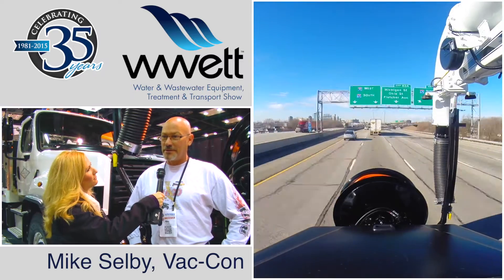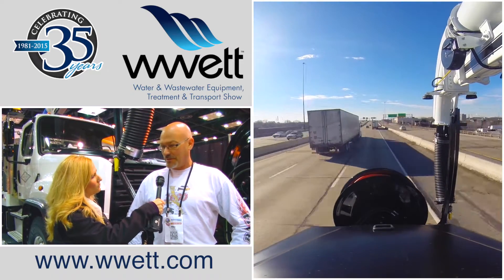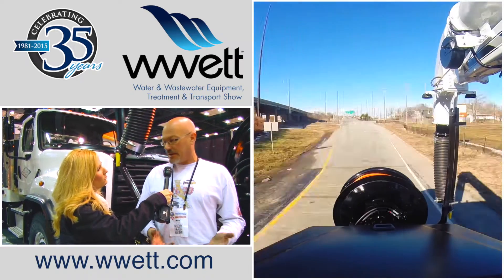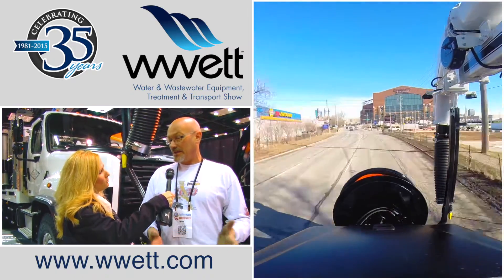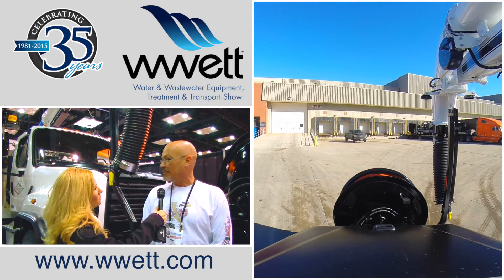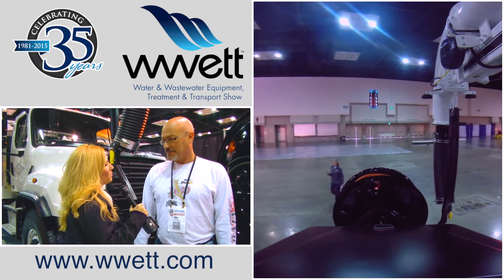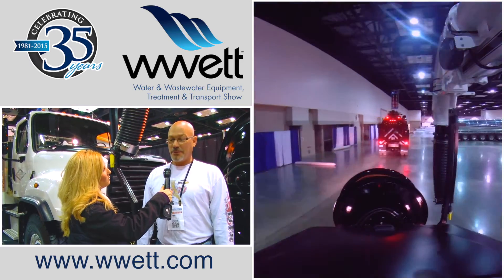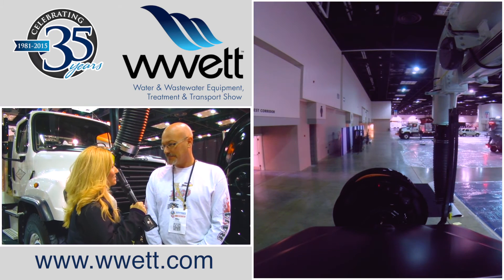Gearing Up for WWETT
Check out a time-lapse view of a custom-built Vac-Con heading into the WWETT Show.